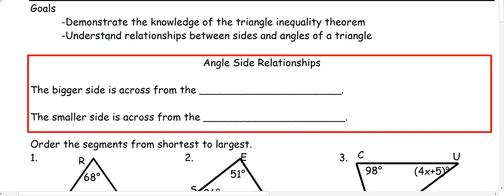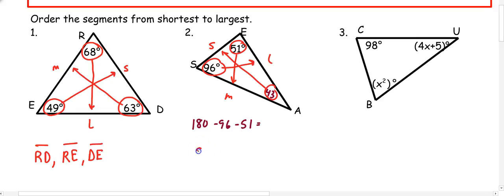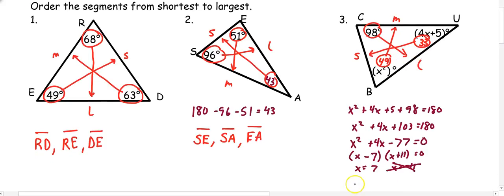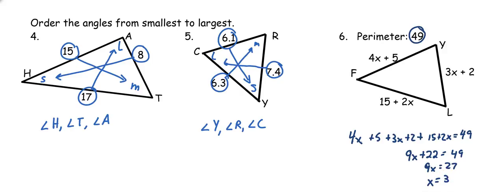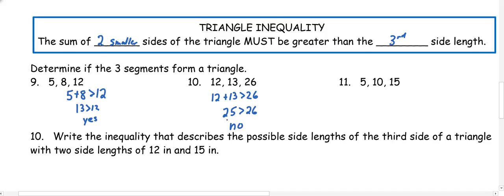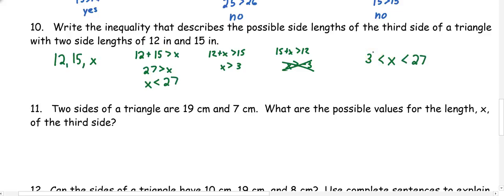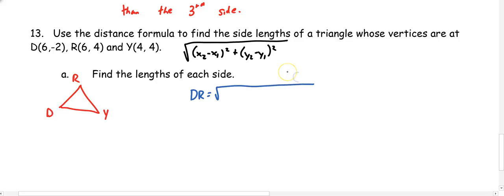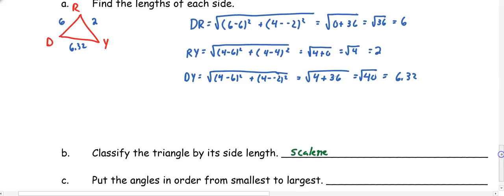U5D3 Angle side relationships and triangle inequality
U5D3 Geometry- Angle and Side Relationships, Triangle Inequality